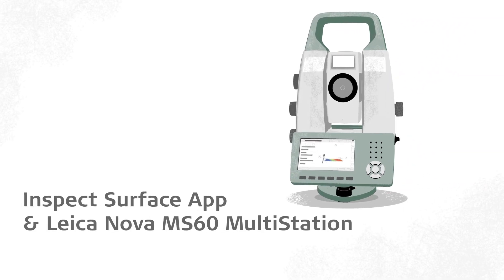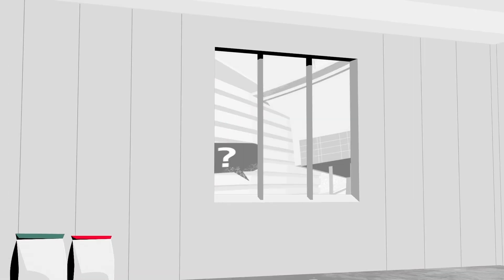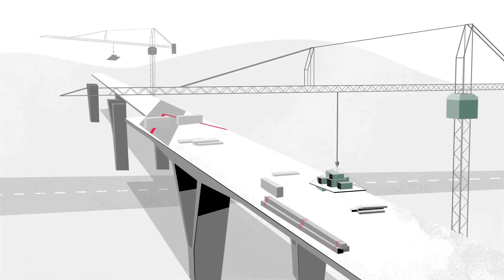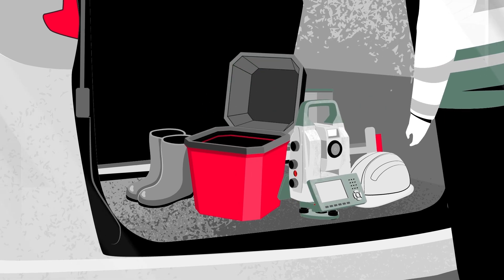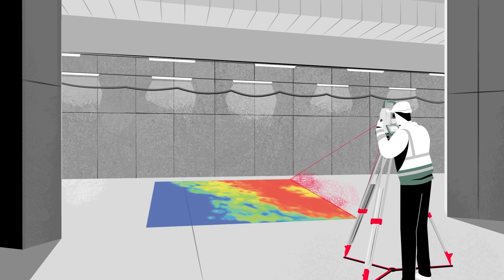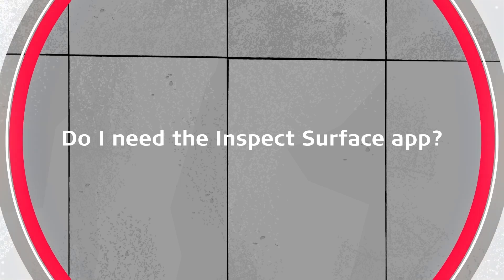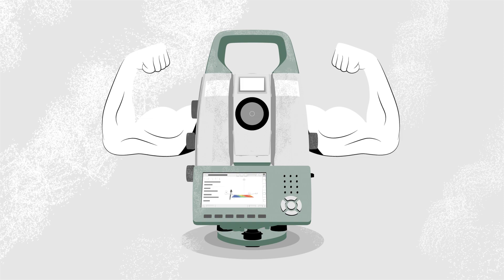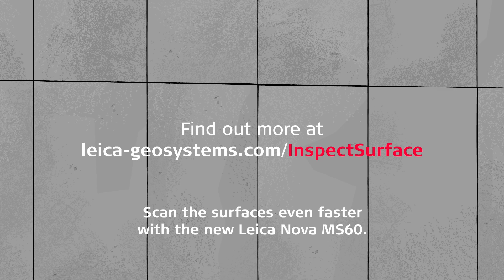Boost your Leica Nova MS60 with the Leica Captivate Inspect Surface app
Do you keep returning to the office to process data and evaluate where remedial work is needed at the construction site? To see where shotcrete needs to be sprayed or concrete poured? With the Inspect Surface app you are able to pick up speed by immediately pointing to areas in need of remedial work. Compare 3D visualisations of measurements to reference surfaces or even DXF/ICF models. Use your MS60 to its greatest extent – just decide on site.